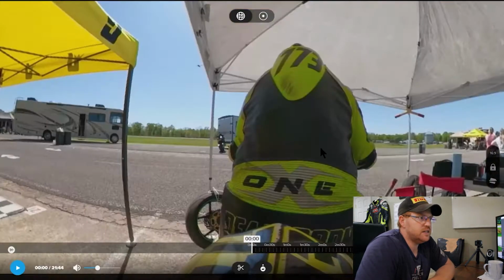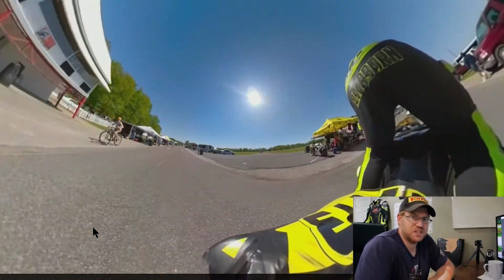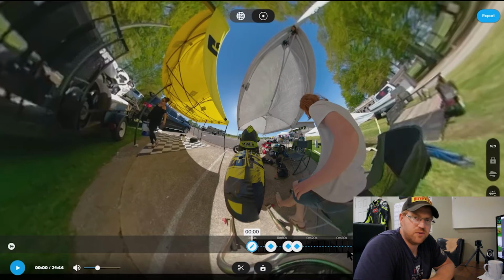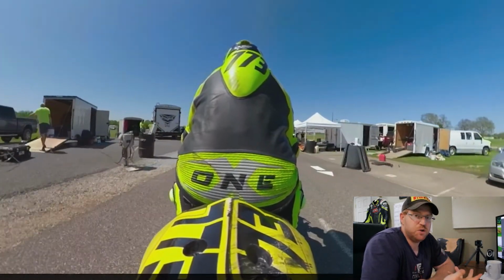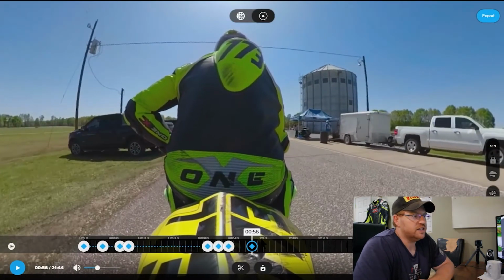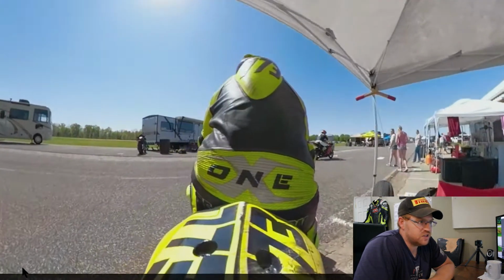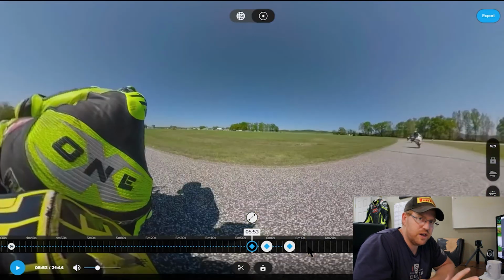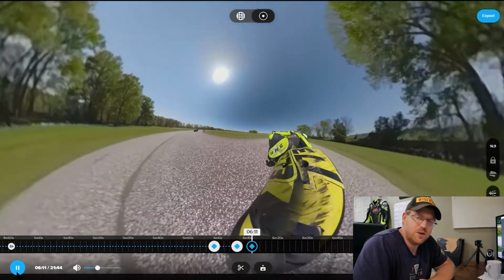MOTORCYCLE TRACKDAY LESSONS: Editing GoPro 360 Footage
Links for my equipment is below!
GoPro HERO 7 Black
GoPro 360 Camera
GoPro Hero Session

This is a short video explaining how and why I use the cameras that I do.  If you find any of this content useful, SHARE on social media please!  That's all I ask :) I love making trackday videos and filming sportbike racing action.  I do this cause it's fun, not to earn a living...however if the opportunity comes up were I can do both, I'm all about it!

Enjoy the video, I hope you'll stick around to the end!